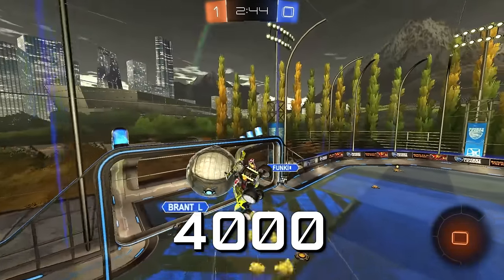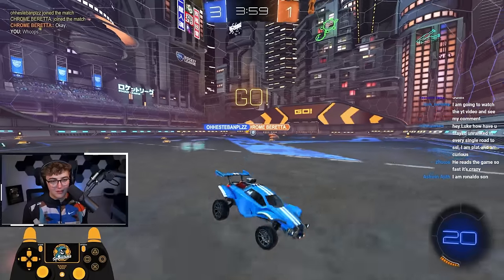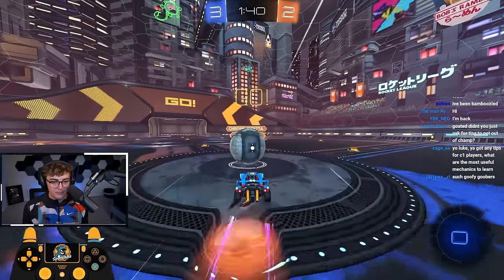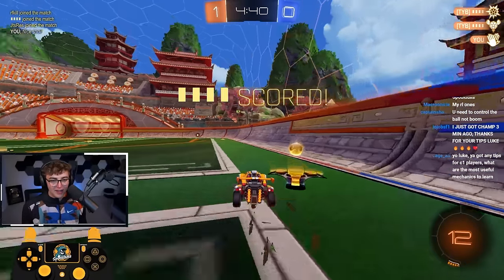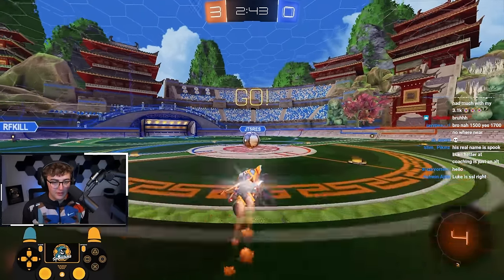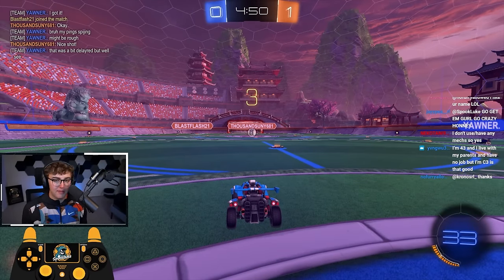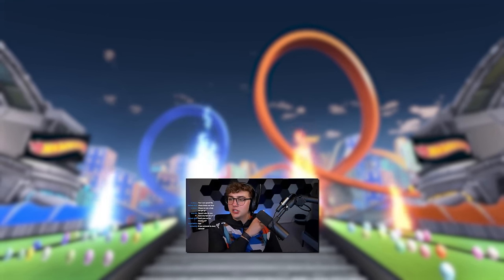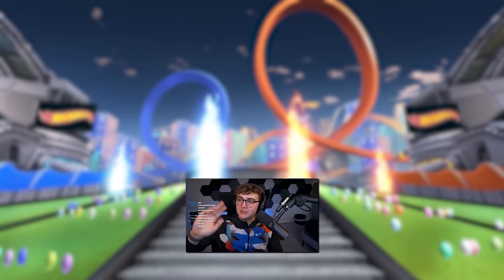The #1 COUNTER To 90% Champs... ROCKET LEAGUE (Road to SSL #13)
In this episode, I show you some simple tactics to outplay champ 3s to break into GC. If you're hardstuck champ, this will give you some easy ways to rank up.

Do you,
Luke

⏱️Timestamps:
Intro - 0:00
Game 1 - 1:24
Game 2 - 8:19
Game 3 - 13:14